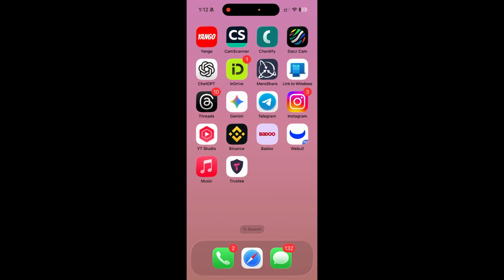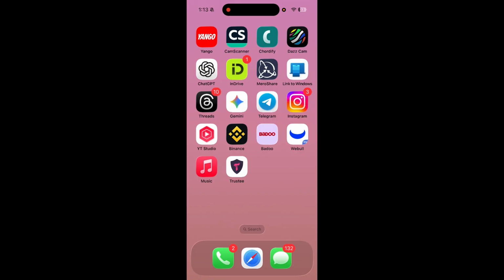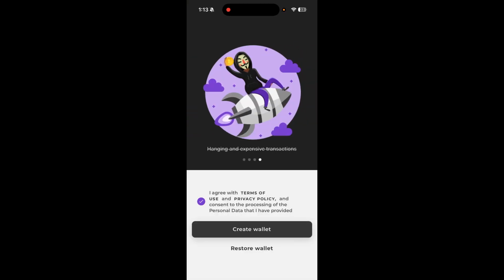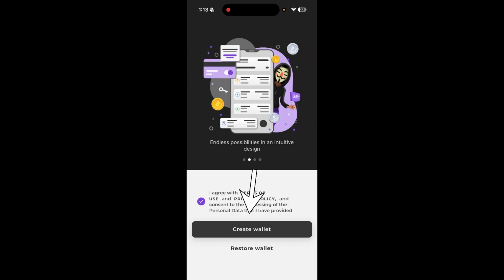How to Create Account in Trustee Wallet 2026?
Learn how to create an account in Trustee Wallet step by step in this complete beginner-friendly tutorial. In this video, we show you how to sign up on Trustee Wallet, set up a new wallet, and start using crypto safely within minutes.

Trustee Wallet is a secure, non-custodial crypto wallet that allows you to store, send, receive, and buy cryptocurrency easily. Whether you’re new to crypto or switching wallets, this guide will help you create a Trustee Wallet account the right way.

✅ What you’ll learn in this video:

How to download and install Trustee Wallet

How to create a new Trustee Wallet account

How to back up your recovery phrase safely

How to set PIN and security options

Important tips to protect your crypto wallet

If you’re searching for how to create Trustee Wallet, Trustee Wallet sign up, or Trustee Wallet for beginners, this video is perfect for you.